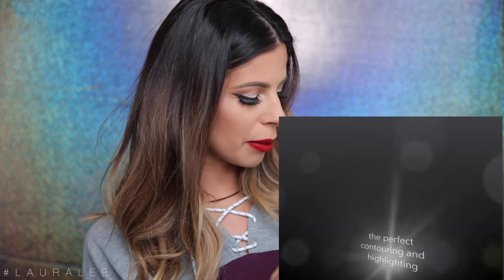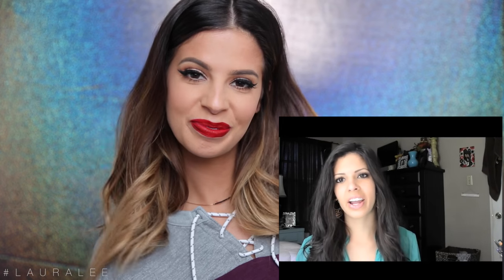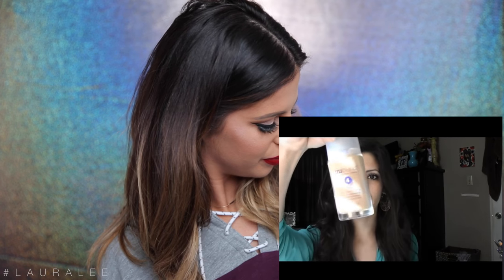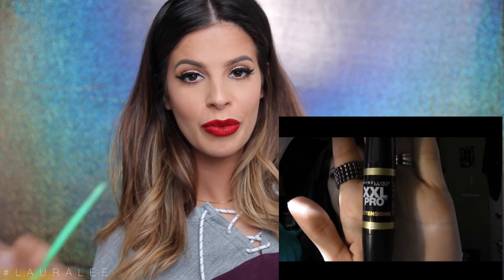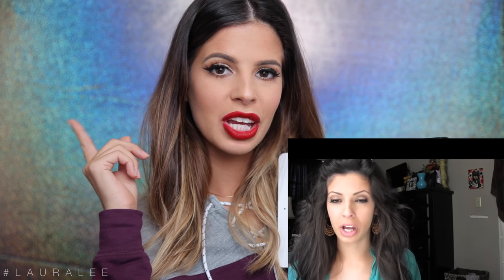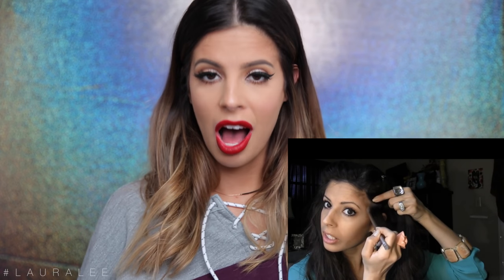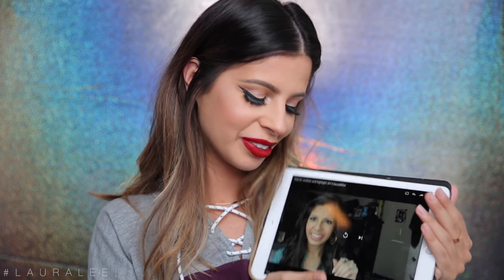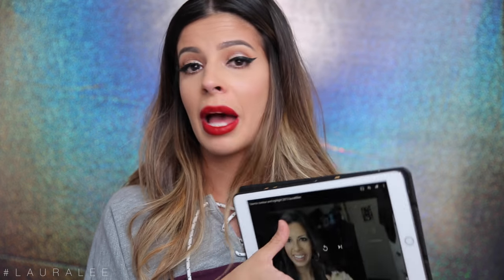REACTION TO MY FIRST YOUTUBE VIDEO | EMOTIONAL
Hey Larlees so I went into reacting to my first youtube video thinking I was gonna laugh about it, and I did, but then I really started thinking about how far I had come and things got a bit emotional! I hope you enjoyed and thanks for being apart for this amazing journey with me. I know 2017 is gonna be a GREAT year! xo - Laura

My Camera